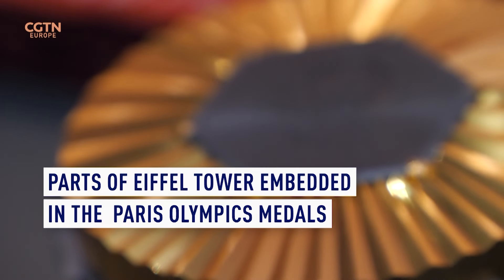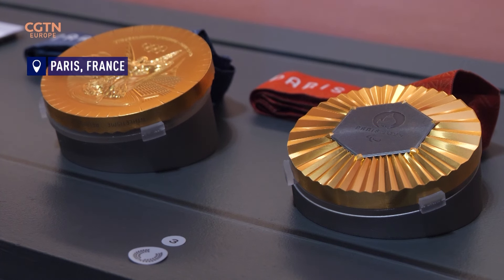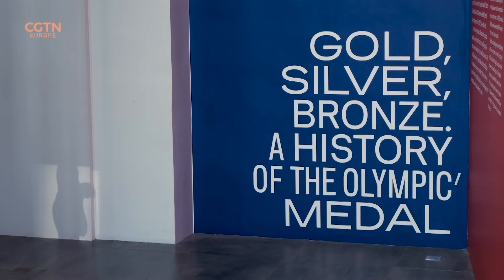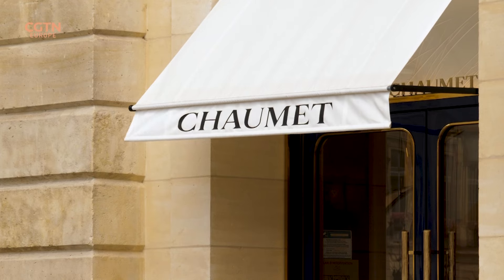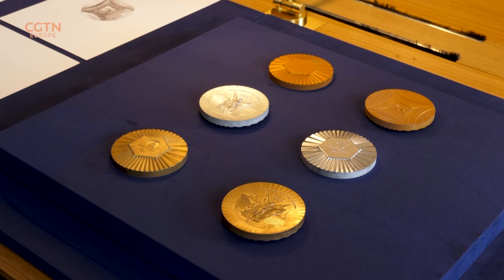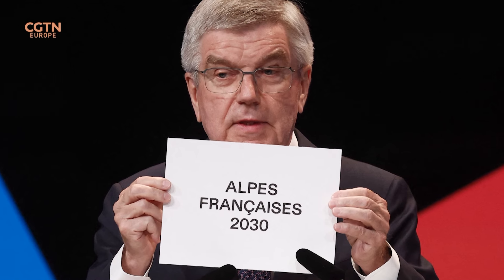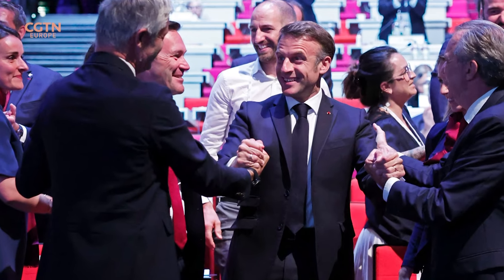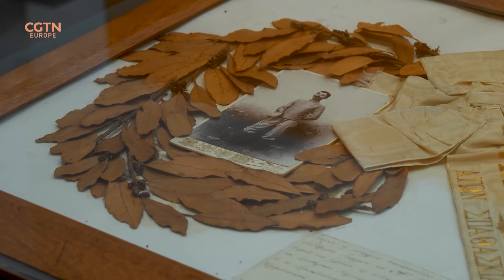Parts of Eiffel Tower embedded in the Paris Olympics medals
The Paris 2024 medals couldn’t be much more French. The ribbons were specially woven in France; the world's biggest luxury company LVMH designed the medals, which were cast in the Paris Mint. And each medal even features embedded pieces of the Eiffel Tower…